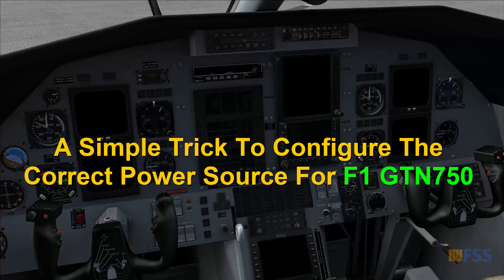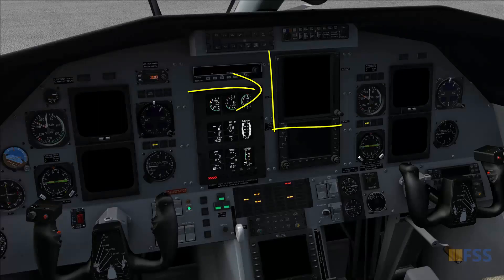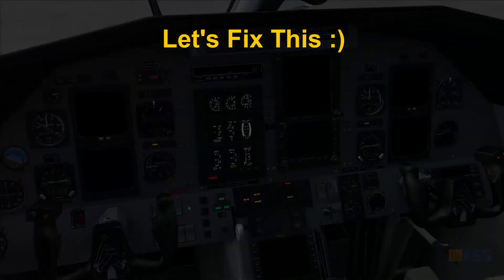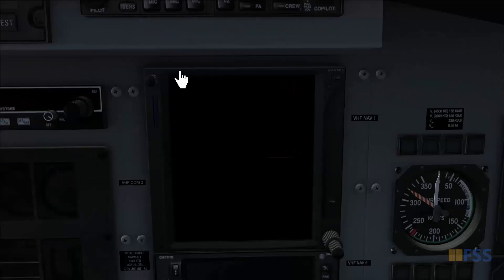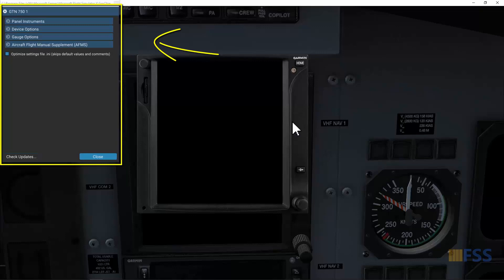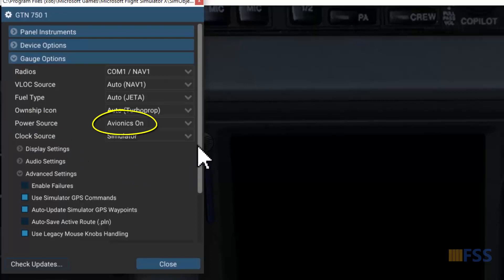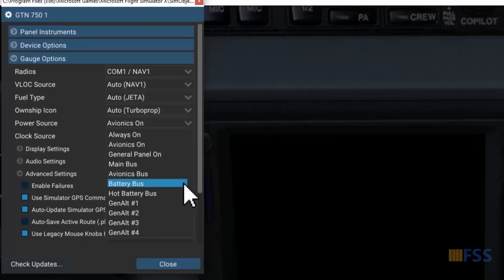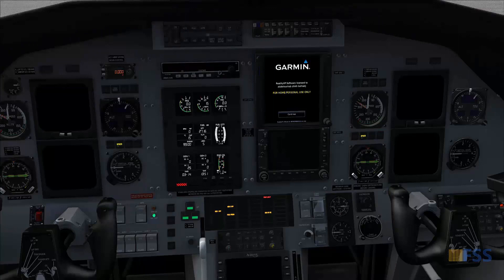[Flight1 GTN 750] A Trick That You May Need To Know For The Power Up Setup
in this tutorial , you will watch how to make the proper power source for the GTN750 unit.

microsoft flight simulator x gtn 750